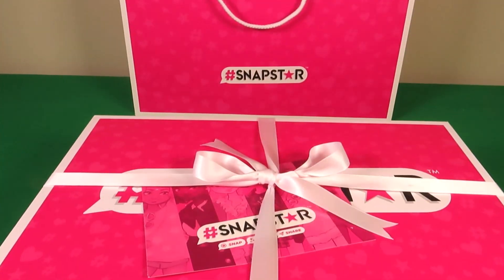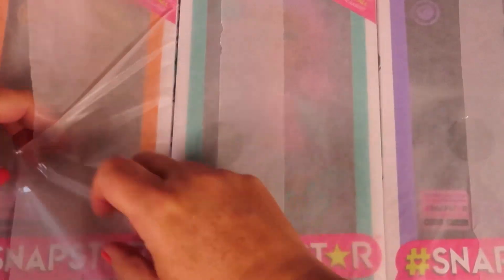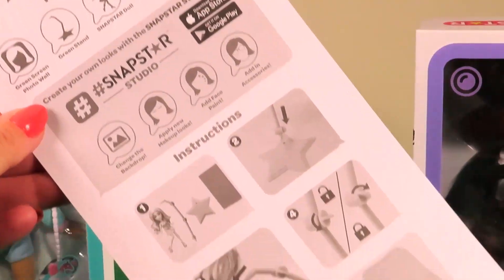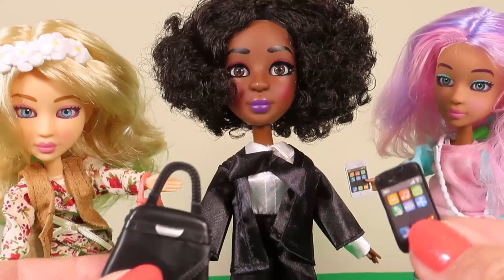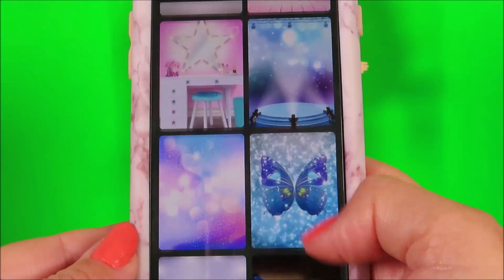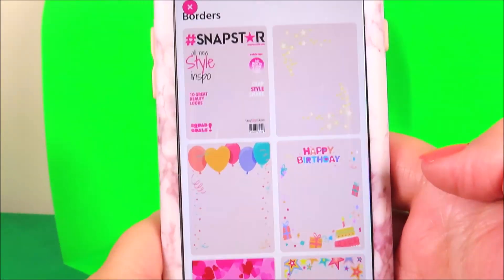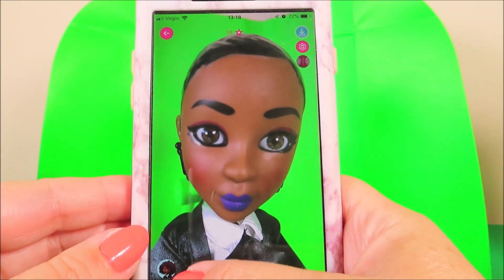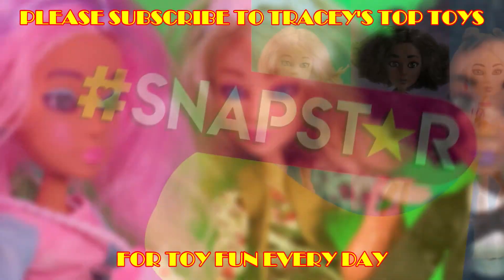Snapstar Dolls & Fashion Packs Unboxings by YULU + Superstar Studio App 💃 AD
Snapstar Dolls & Fashion Packs Unboxings by YULU! Hi, I'm Tracey and welcome to my toy channel. Today I'm opening an awesome package from Smyths Toy Superstores in the UK. They have sent us some Snapstar dolls and fashion packs for unboxing and review. Each doll comes with their very own phone and accessories. I will show you how to use the free Snapstar Studio app and test out the green-screen. I am in love with these dolls.

If you would like to see extra special content and behind the scenes of Tracey's Top Toys then join me on my Patreon page where you can see extra posts, the latest videos and competitions